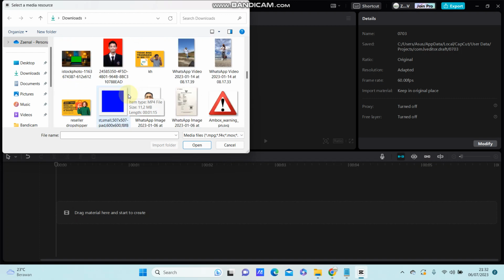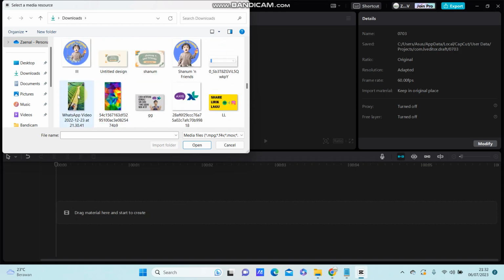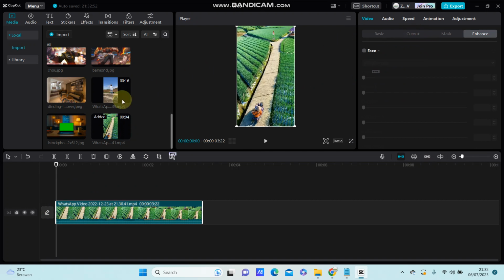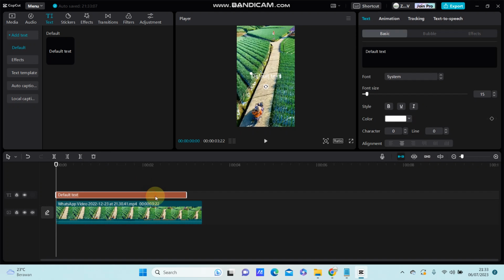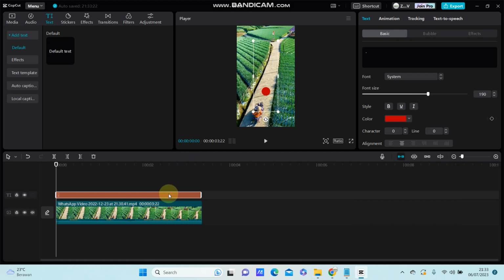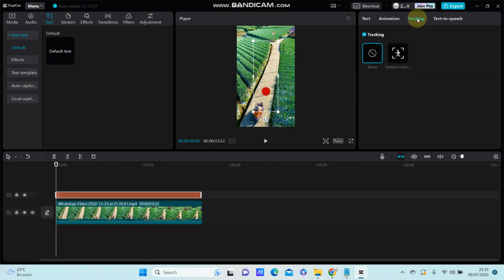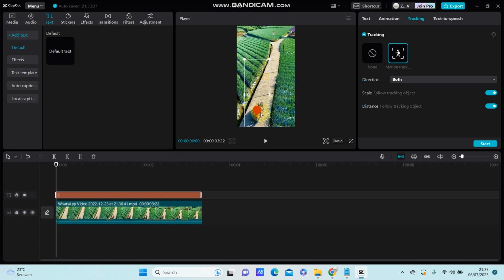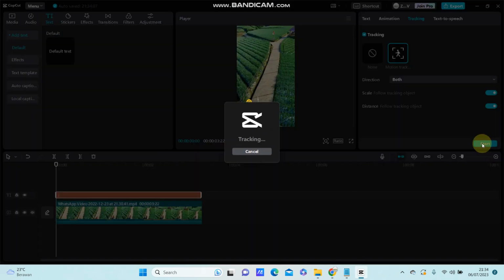NEW How To Use Motion Tracking Feature On CapCut PC? NEW UPDATE 2023 | CapCut Tutorial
Want to use Use Motion Tracking on CapCut PC? Here's how you can do that.